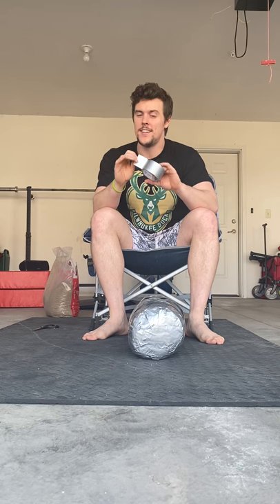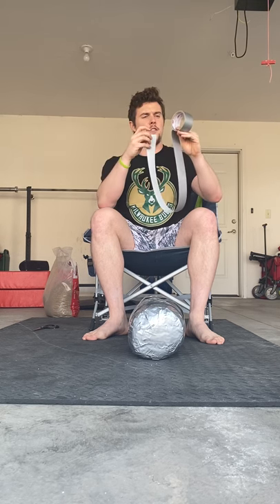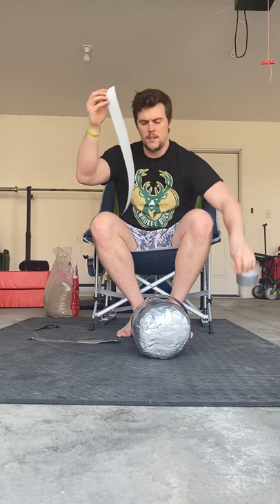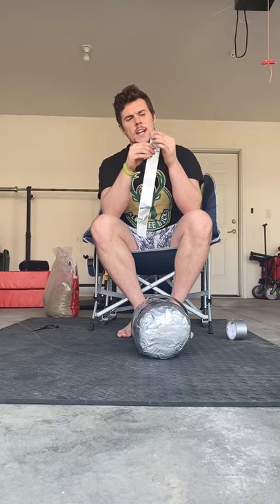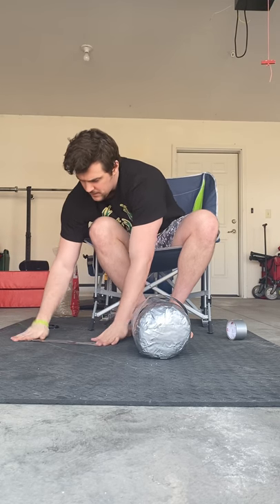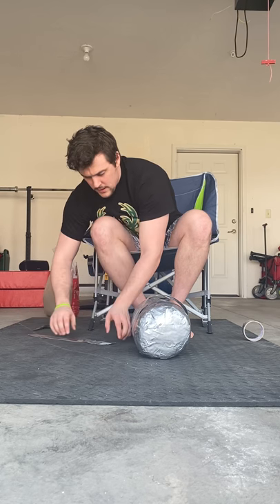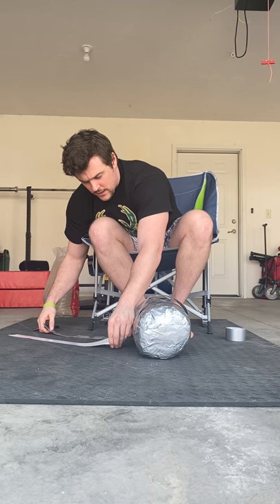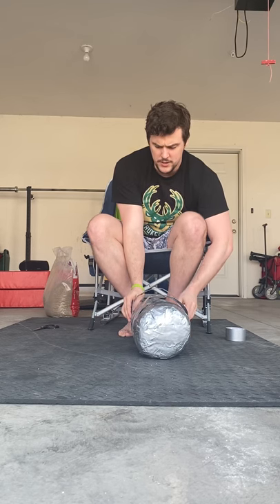DIY Sandbag Handles part 1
Part 1 of how to make handles for your DIY sandbag. I ran out of tape so had to make two parts!